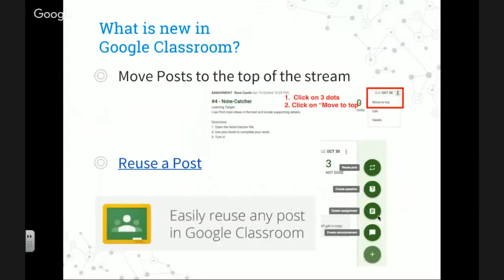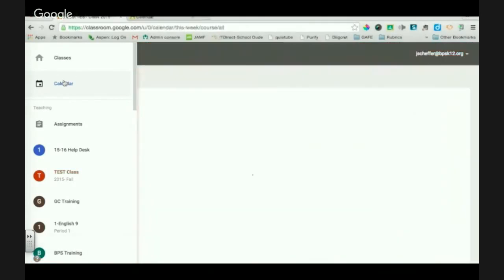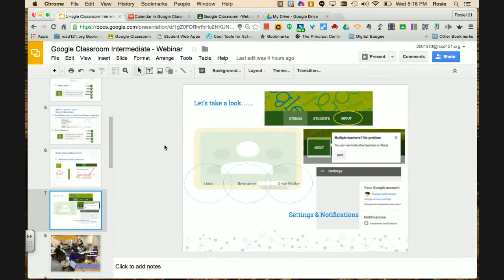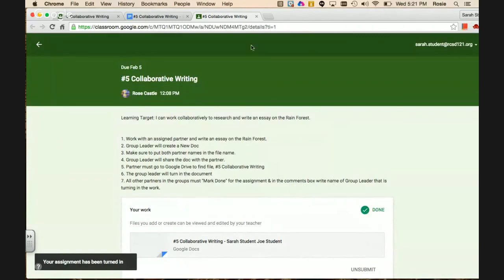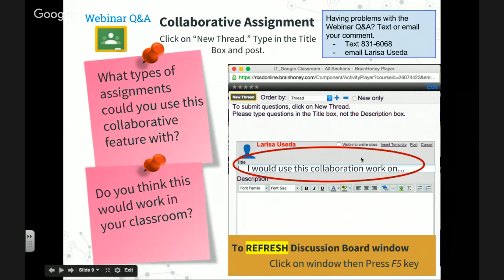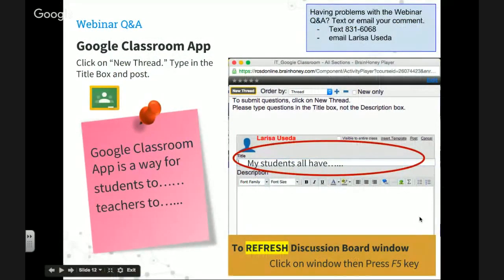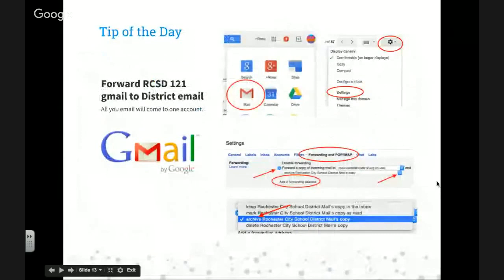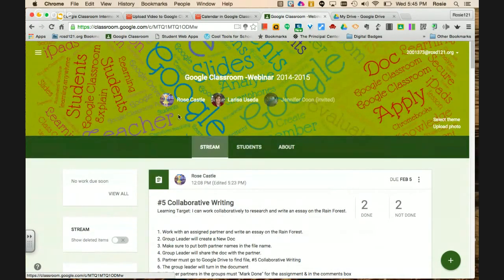GC_Inter_Jan. 27_2016_5pm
Google Classroom Intermediate Webinar